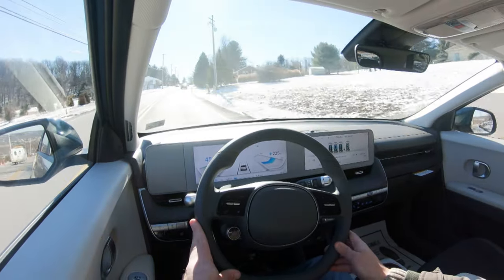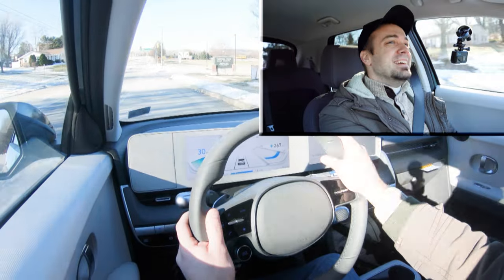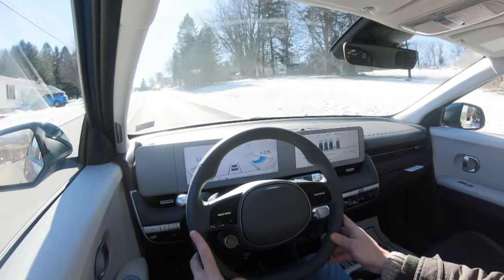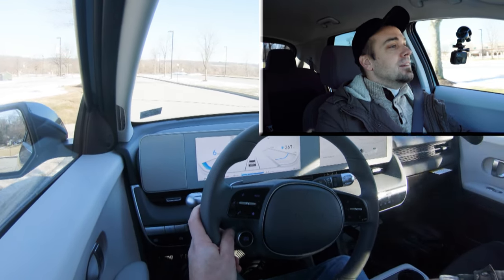2022 Hyundai Ioniq 5 Review | A True Tesla Competitor!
In this video I'll go for a test drive & completely review the NEW 2022 Hyundai Ioniq 5! I'll test out acceleration, braking, steering feel, cargo space, rear legroom, sound system & much more!

Big thanks to Jack Giambalvo Hyundai in York, PA for allowing me to check out the NEW 2022 Hyundai Ioniq 5! For more information on their inventory please feel free to visit their website below!